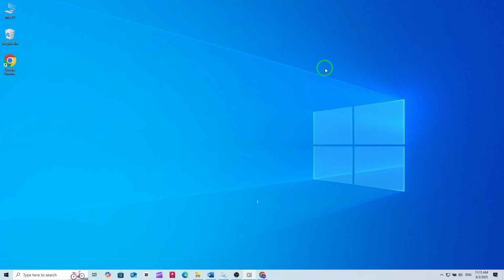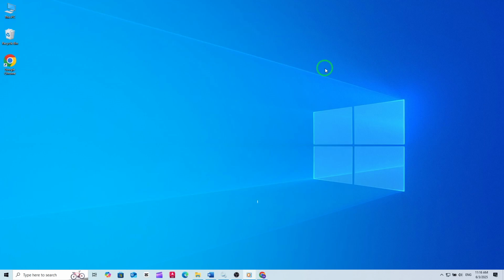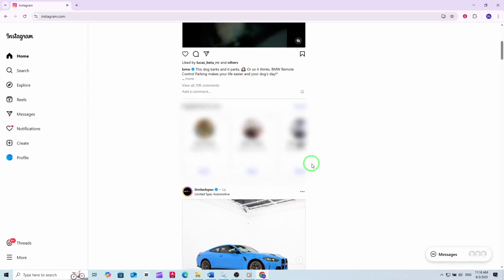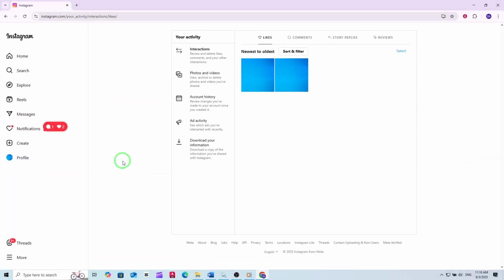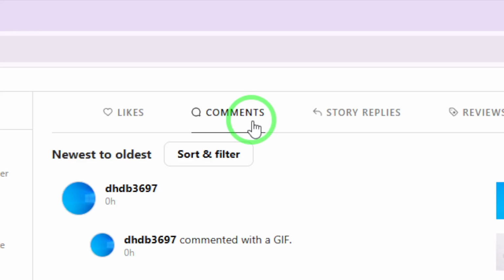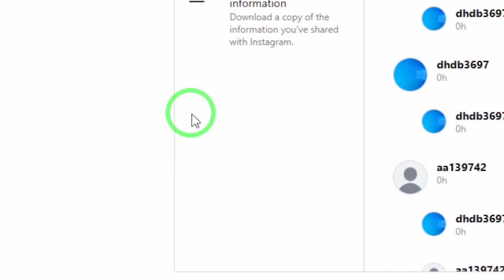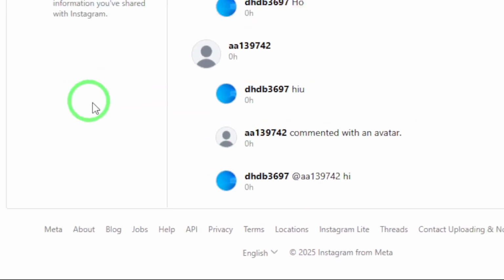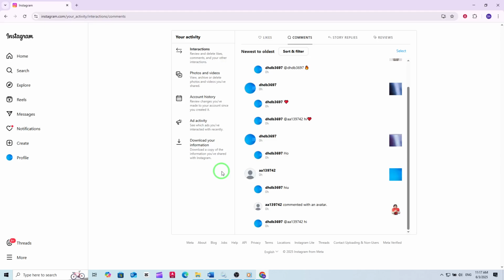How To Find All Comments History By Date On Instagram On PC (New Update)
Learn how to find all your Instagram comments history by date on PC with the latest update. This step-by-step guide will show you how to quickly access, filter, and review every comment you've made using Instagram in your browser. Perfect for anyone wanting to track or organize their Instagram interactions easily.

Follow these steps:

1. Open Instagram from your browser.

2. Click on Menu from the left side menu.

3. Enter to Your activity.

4. Click on Comments, from the Interactions section.

5. Click on Sort & Filter, choose the date then.

6. Click Apply to find the comments you want.-

Chapters:
00:00 Intro
00:12 Soultion
01:05 Outro